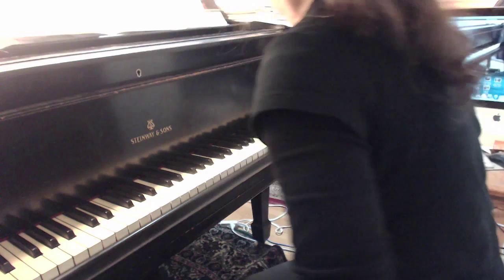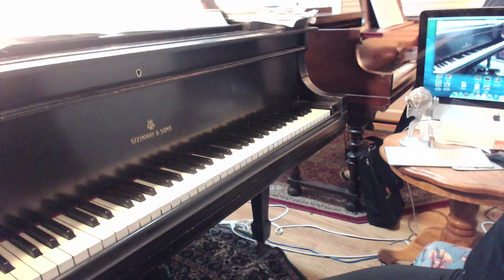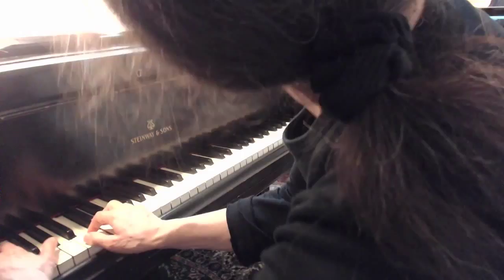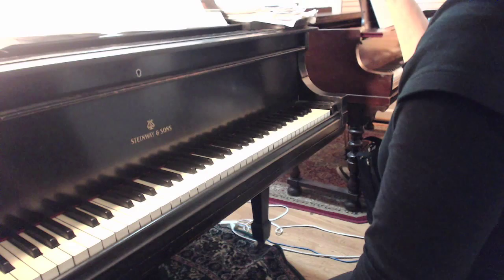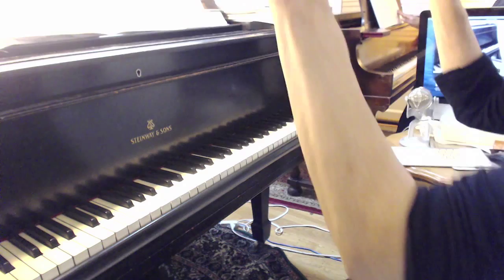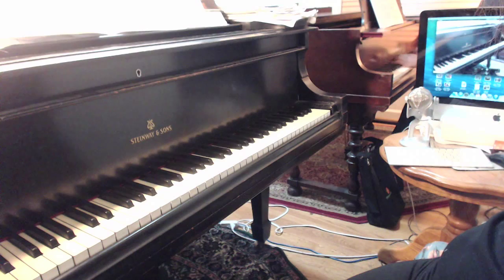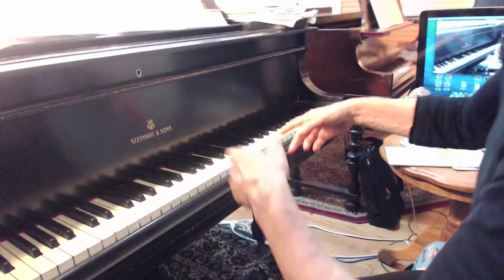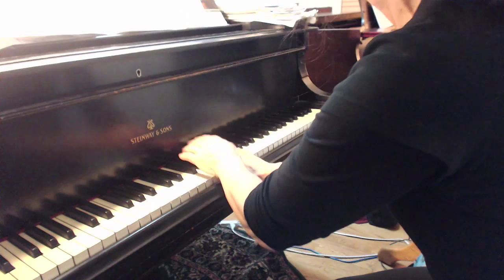Piano Lesson: Chopin E minor Nocturne Op. 72, No. 1